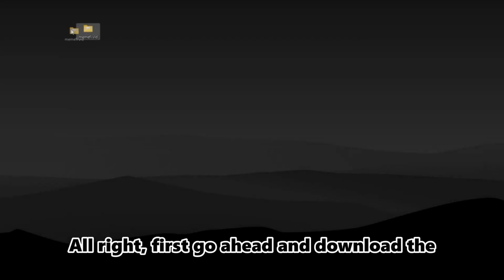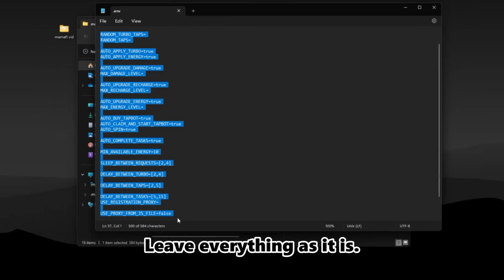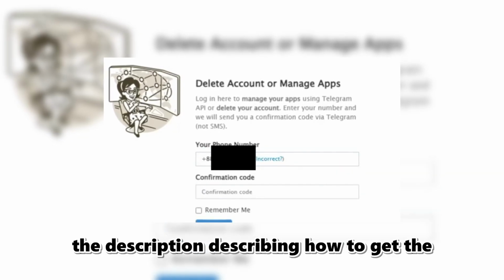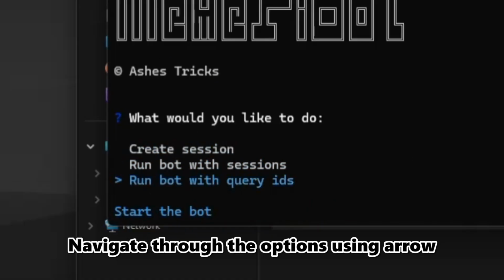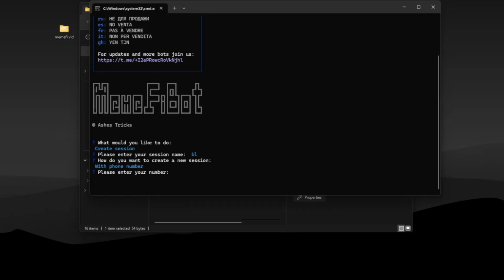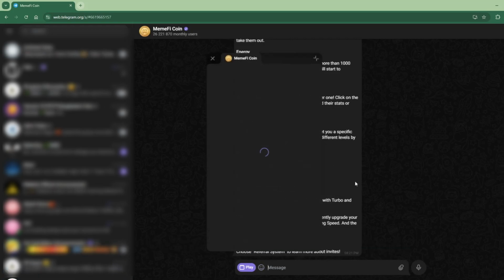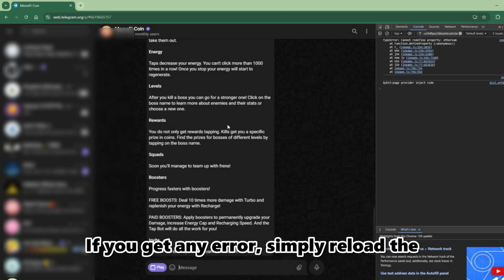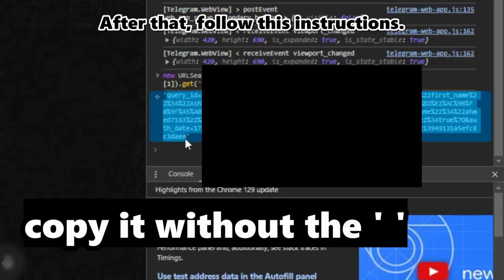MemeFi Automation Script [UPDATED] - Auto Complete YouTube Tasks, Auto Upgrade Boss & MORE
Play MemeFi for Airdrop (TGE & LISTING OCT. 9!)

🤓 forgot to put it in the video but to start the bot click on start.bat

Get query ID -
new URLSearchParams(document.querySelector('iframe').src.split('#')[1]).get('tgWebAppData')

If you want to use more than one account, create multiple sessions and USE PROXY!

Using any sort of cheat puts your account at risk!
This puts your account at the risk of getting banned!